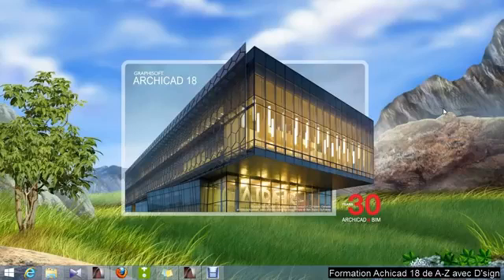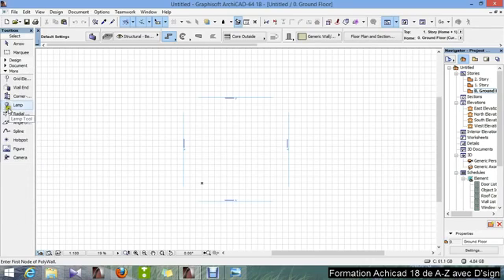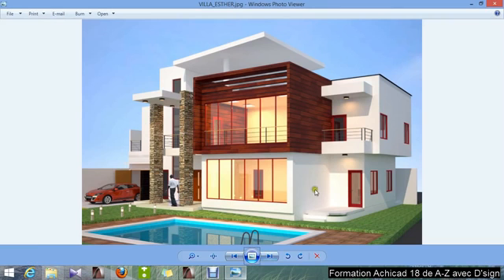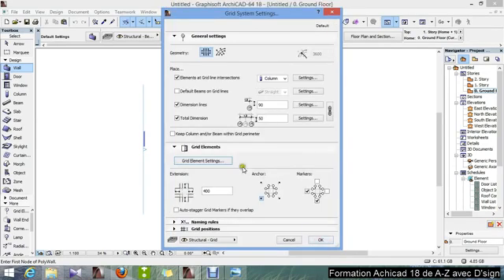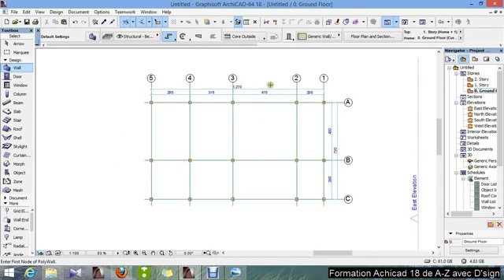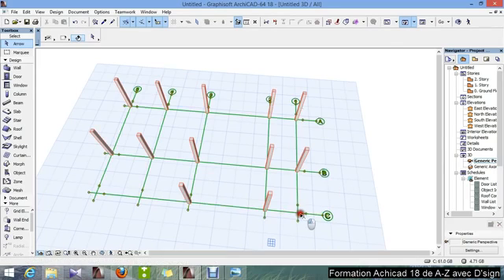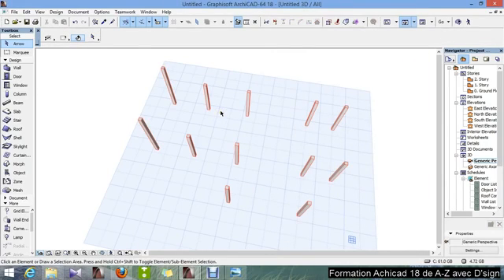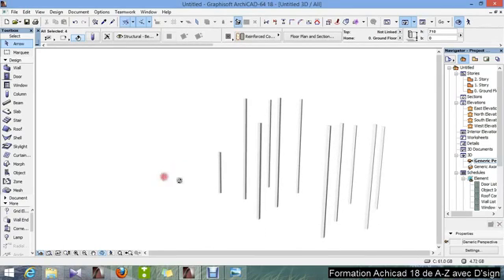Tutorial Archicad 18 from A to Z Part 1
archicad 18 enables you to draw drawings in very easily way start with this